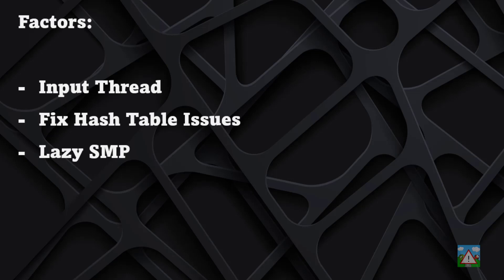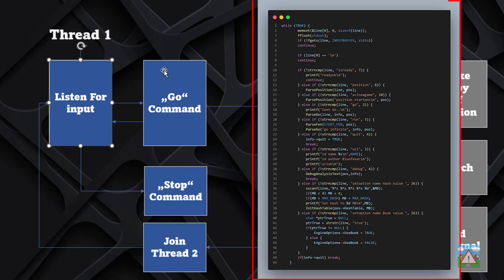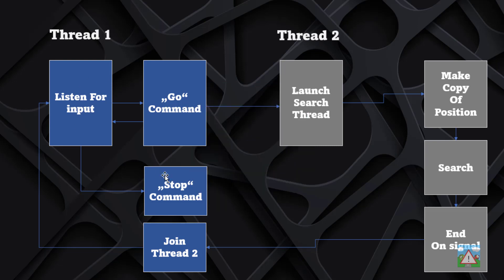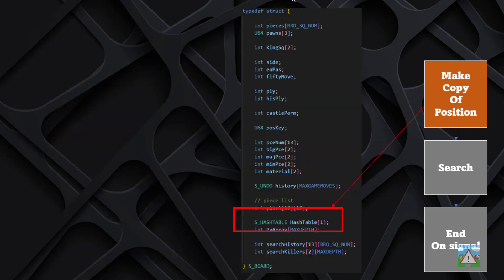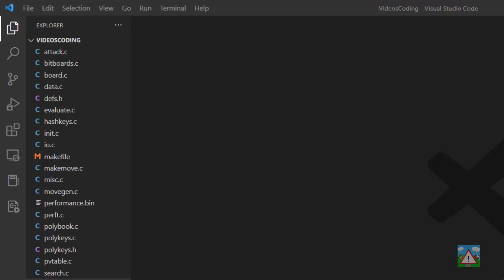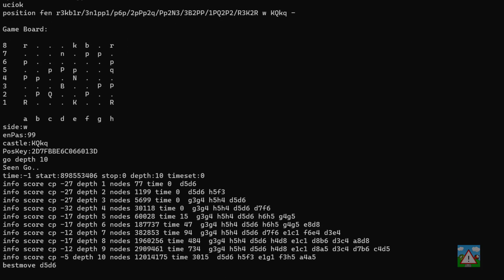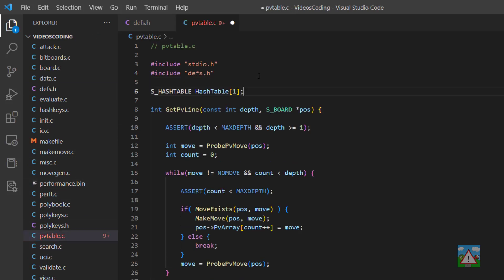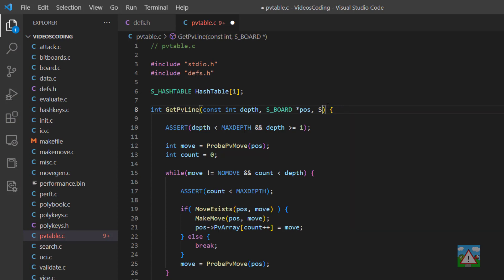Programming a Chess Engine in C No. 98 - Global Hash Table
The position for testing:
r3kb1r/3n1pp1/p6p/2pPp2q/Pp2N3/3B2PP/1PQ2P2/R3K2R w KQkq -